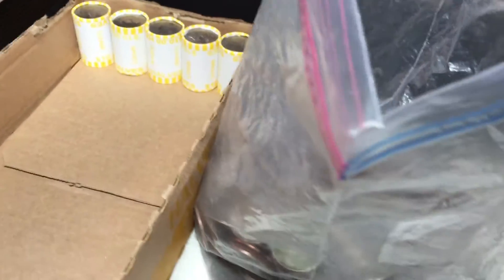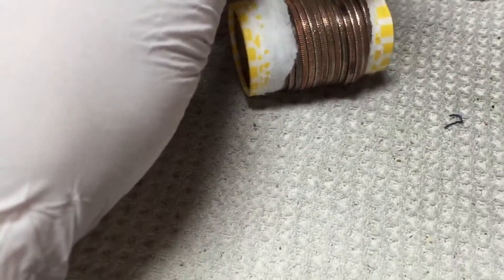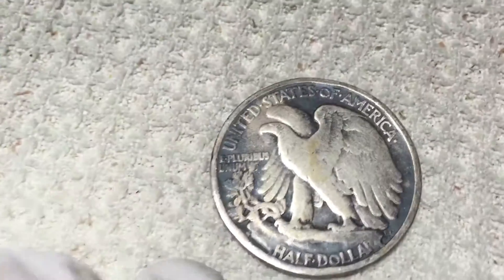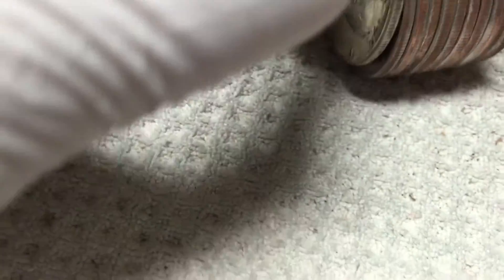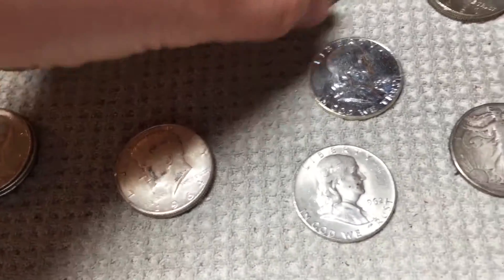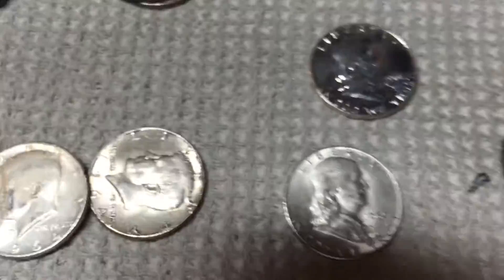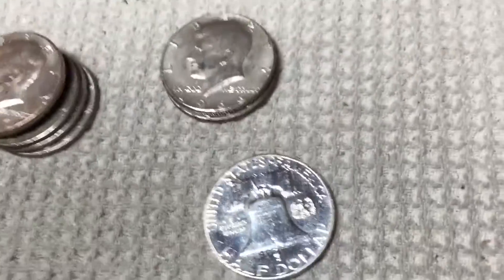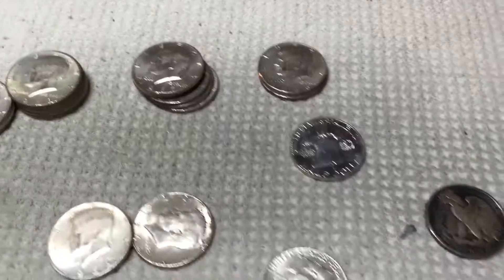Coin Roll Hunting Half Dollars! Silver Trifecta: Walking Liberty, Franklin and Kennedy